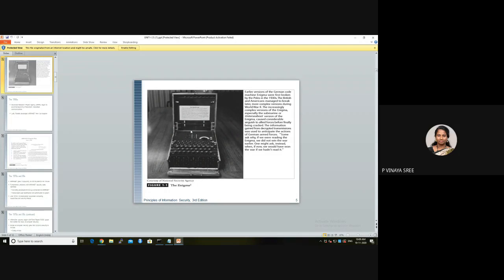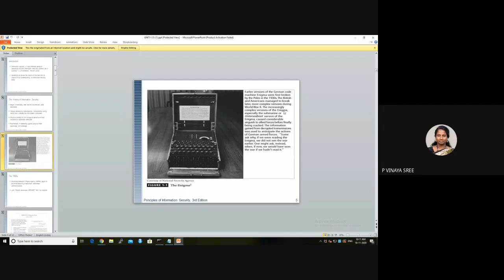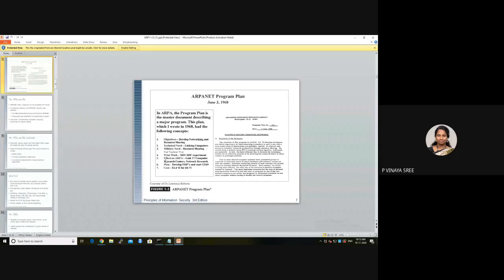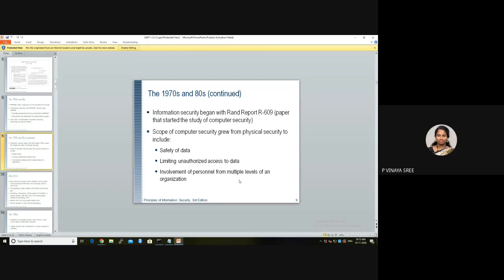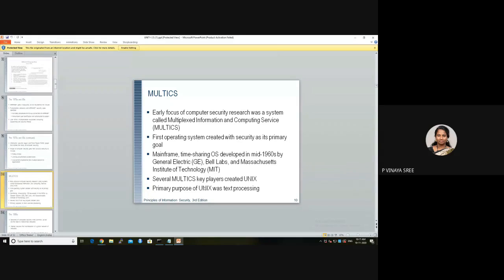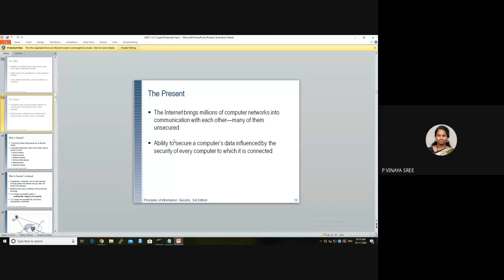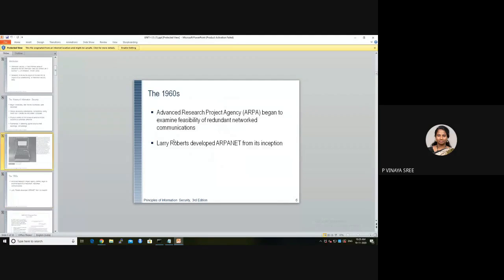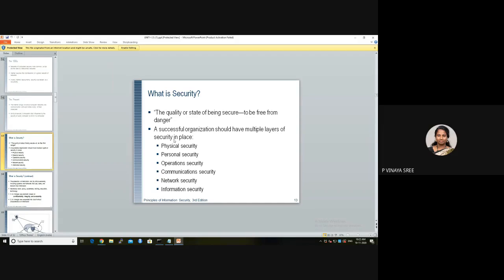Information Securit, History of Information Security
History of Information Security